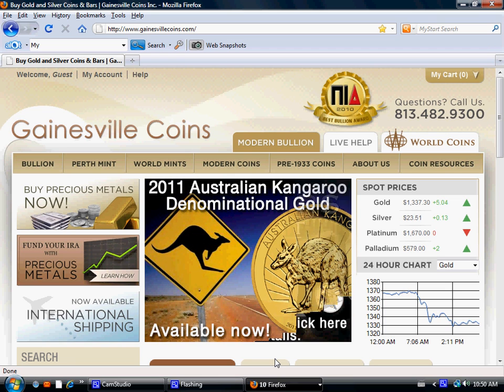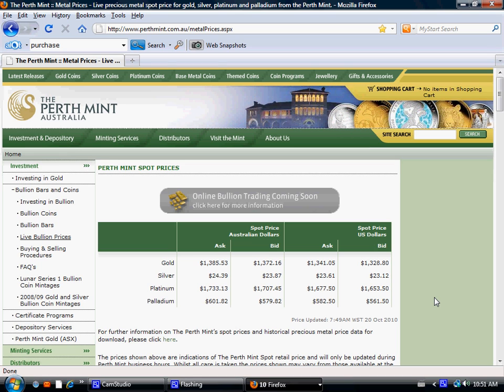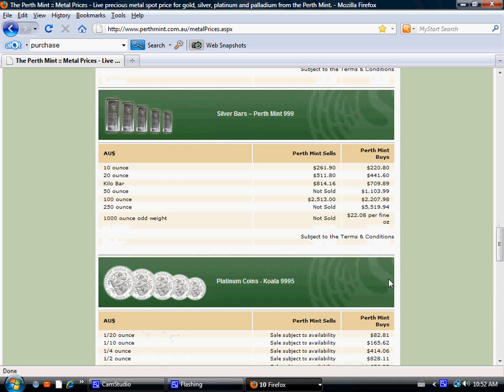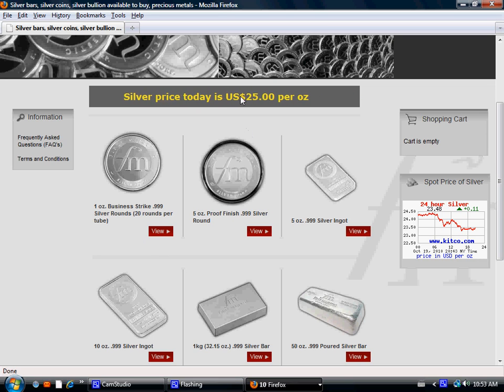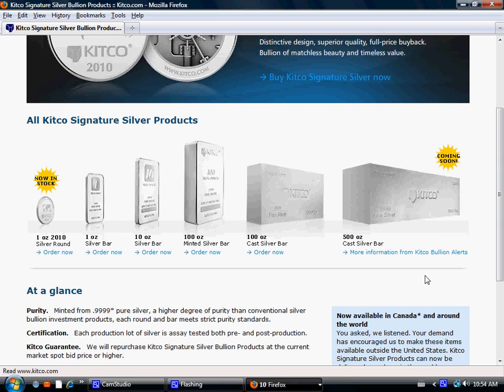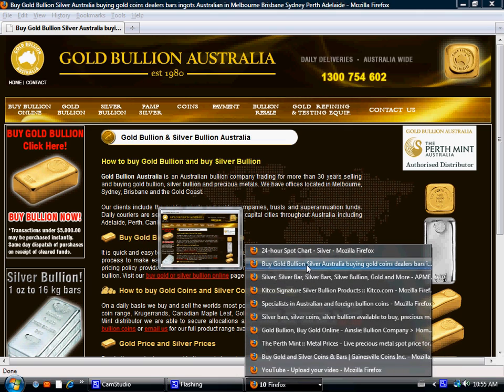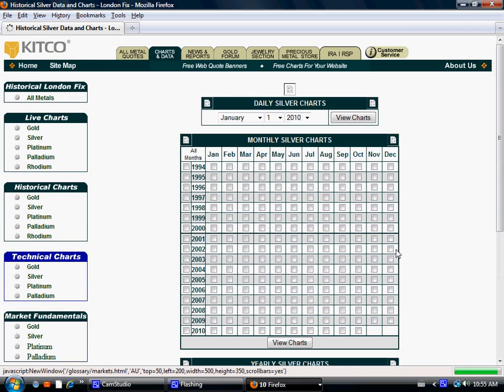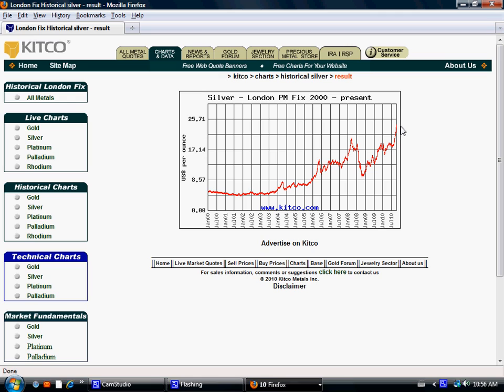Places to buy Silver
Another look at places to buy Silver bullion.

This time done with higher quality audio and video - hope you like.
Enjoy your silver bullion.

This is an independent review of these sites and no guarantee or business relationship should be implied from this video.